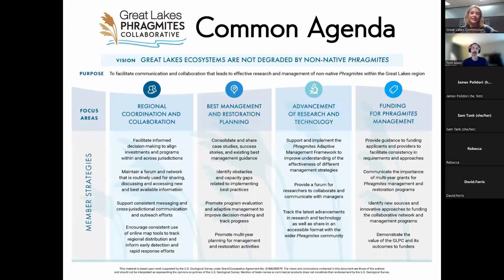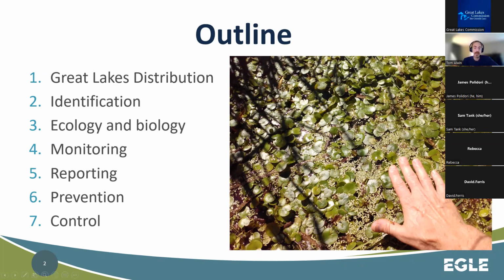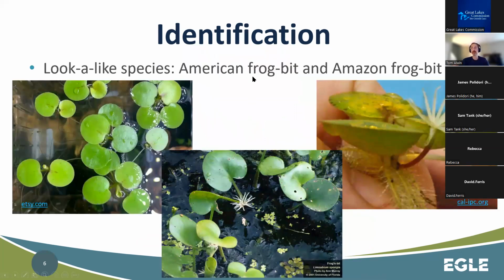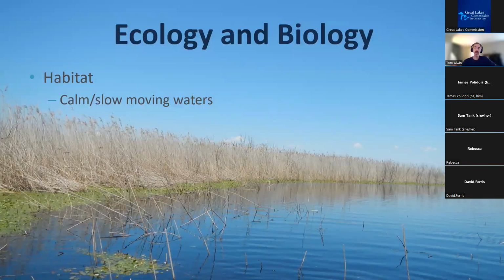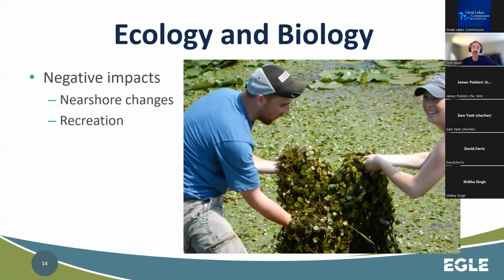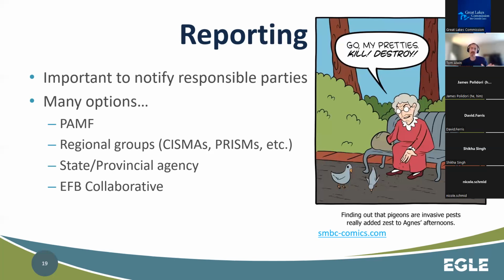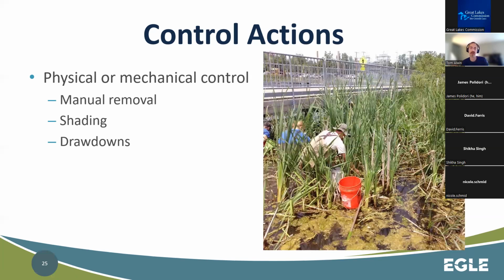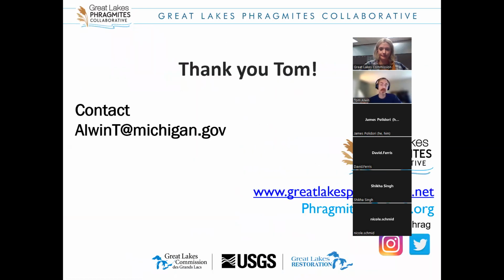2023 GLPC Webinar: European Frog-bit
"European Frog-bit: An Aquatic Invasive Plant Often Associated with Phragmites"- Presented by Tom Alwin of Michigan Department of Environment, Great Lakes, and Energy

Presentation Description: European frog-bit (Hydrocharis morsus-ranae) is an invasive aquatic plant that often co-occurs with invasive Phragmites.  Come join the Great Lakes Phragmites Collaborative webinar to learn more about European frog-bit identification, biology/ecology, and what you can do to prevent, control, and report this invasive species.